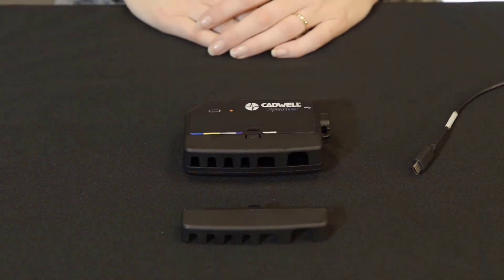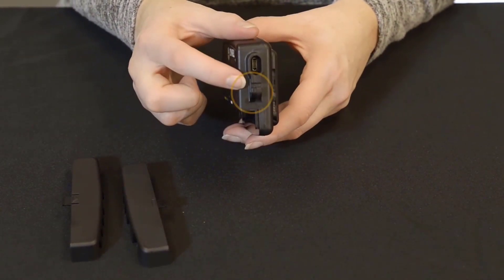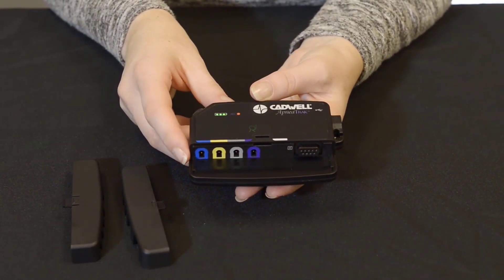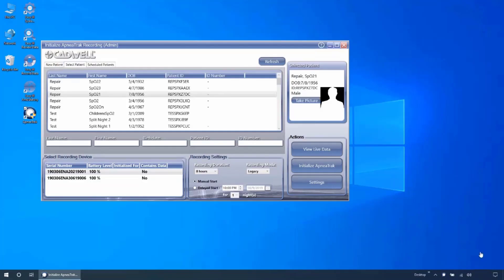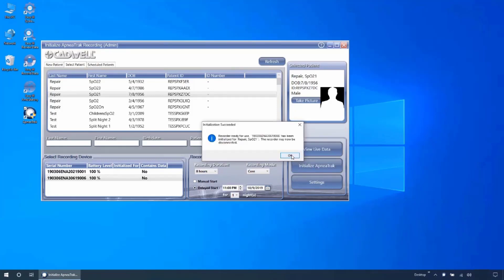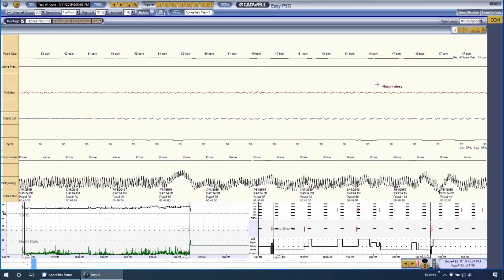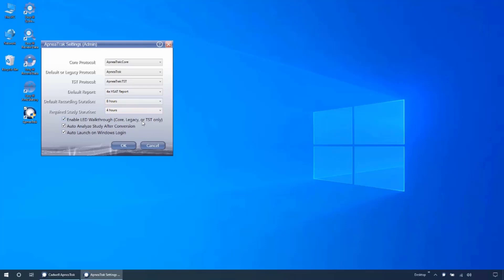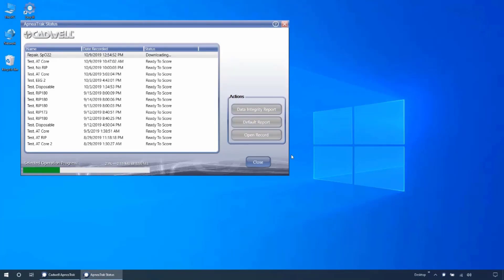ApneaTrak Quick Start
Everything you need to know to set up and use ApneaTrak for home sleep apnea studies.